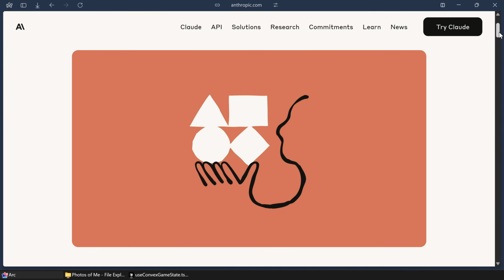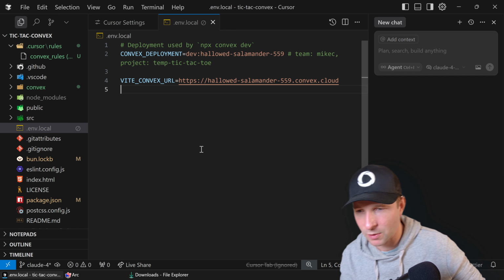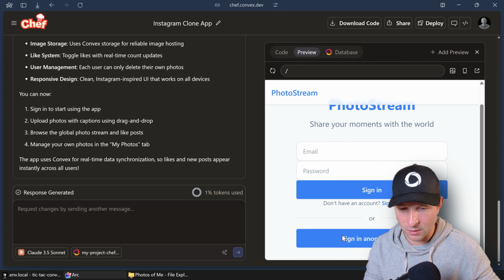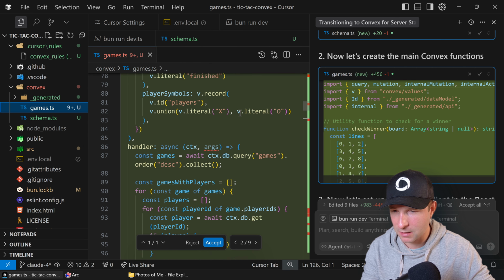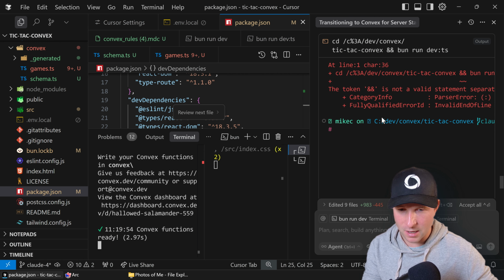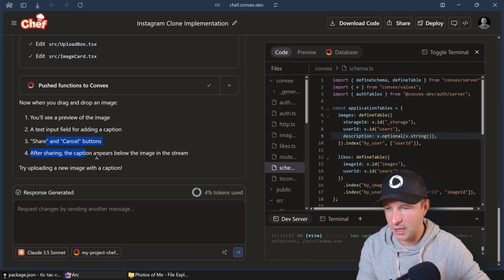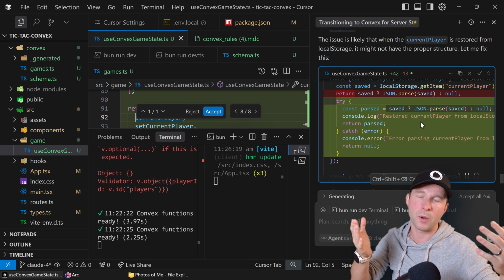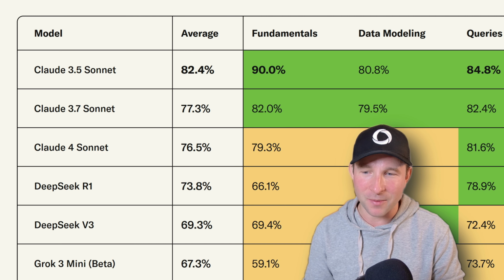Claude 4 is here but is it good at Convex?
Claude 4 just dropped from Anthropic—and it’s already sparking debates among developers building full-stack apps with modern backends like Convex. This video tests Claude 4’s real-world dev performance in two live builds: spinning up an Instagram clone in Chef and upgrading a local Tic-Tac-Toe game with Convex as the backend.

If you’re a developer comparing Claude 4 vs Claude 3.5 for agentic codegen, backend integration, or app workflows with Convex + Cursor, this is the walkthrough to watch. From schema generation to real-time photo uploads and environment variable debugging, you’ll see where Claude 4 shines—and where it still struggles compared to its predecessors.

This video doesn’t just look at benchmarks—it shows you how Claude 4 handles practical backend and fullstack coding tasks. You’ll see what works, what breaks, and where it still lags behind Claude 3.5, especially when Convex is in the mix.

Timestamps

00:00 Claude 4 launches and gets tested in Chef + Convex
03:41 Setting up schema and backend for photo upload app
06:04 Image upload UX tested with captions and redirects
08:34 Convex schema builds in Cursor hit environment bugs
13:48 Comparing Claude 4 vs 3.5 on real app logic
16:36 Fixing Convex validator errors and local storage bugs
19:09 Claude 4 falls short of 3.5 in final backend test
21:58 Recap and links to other vibe coding tool videos